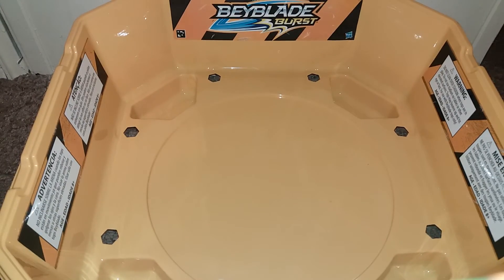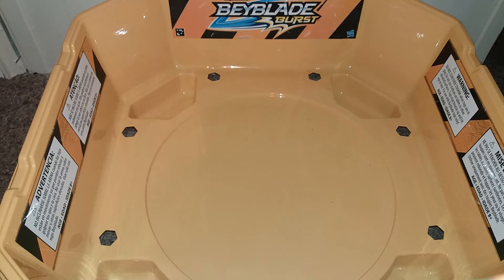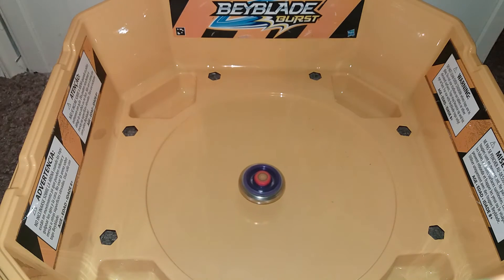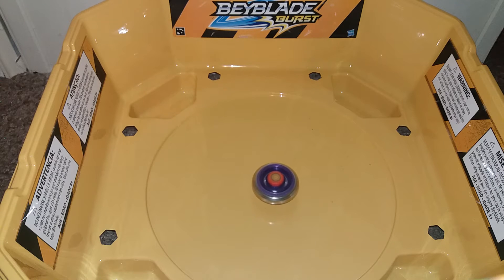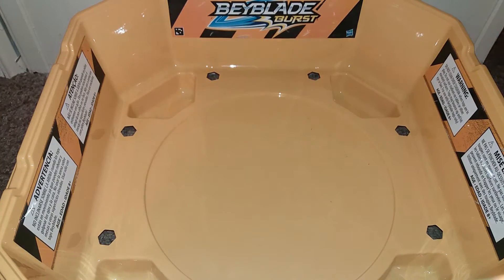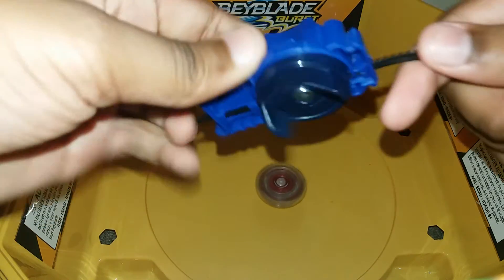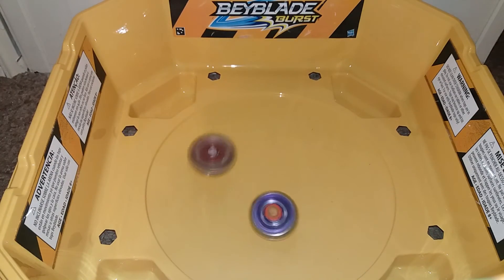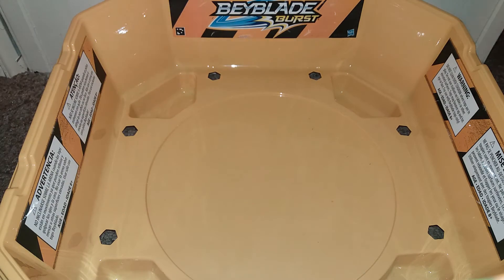Storm Spryzen vs Rock eagle